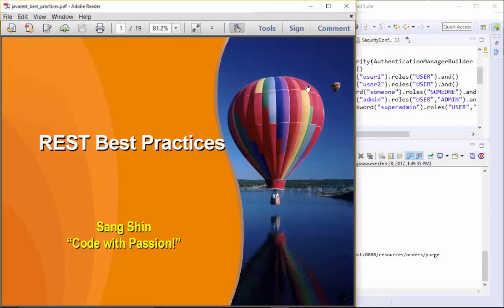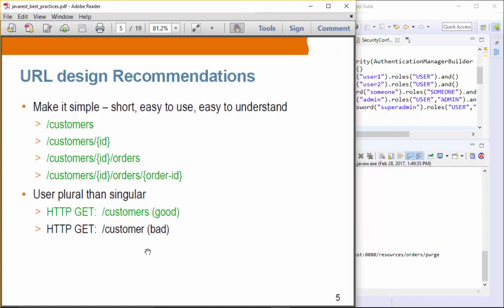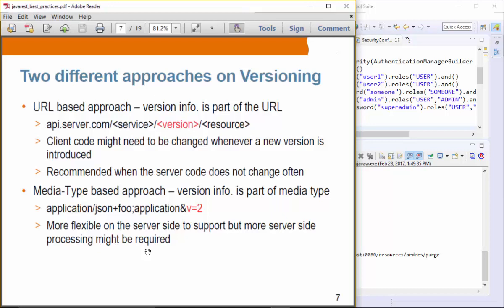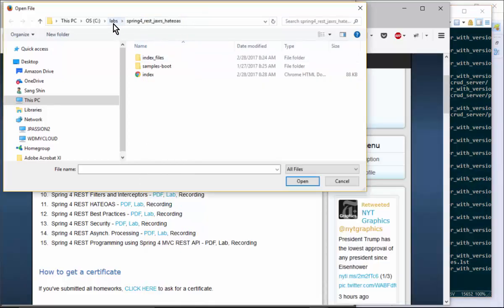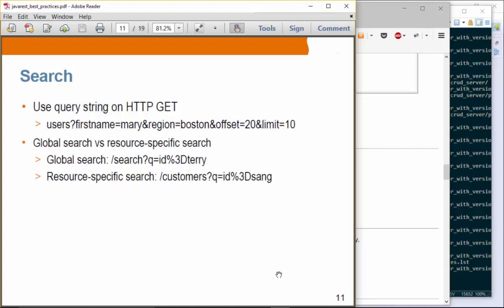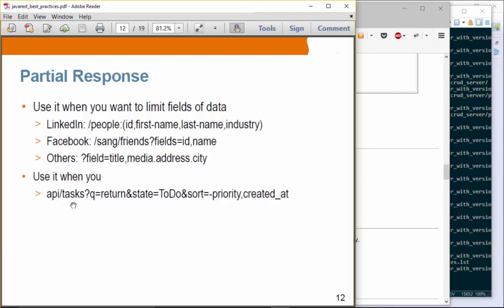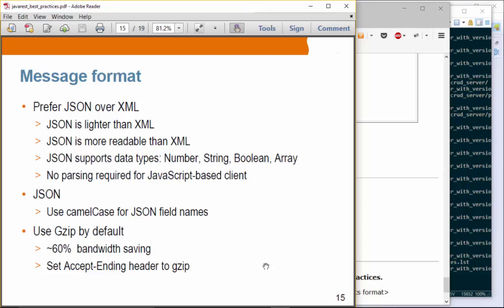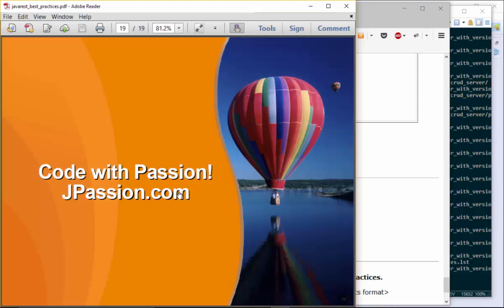Spring 4 JAX REST Best Practices